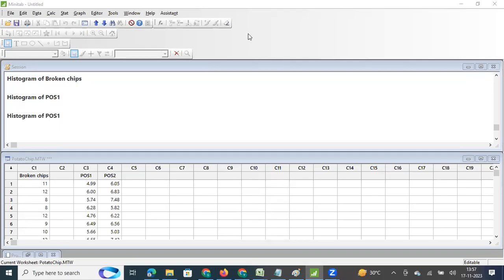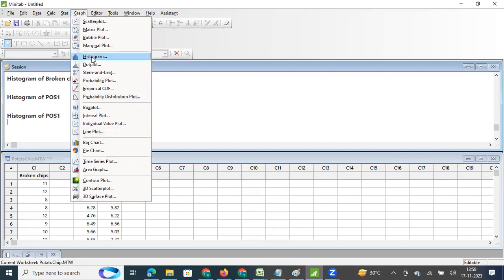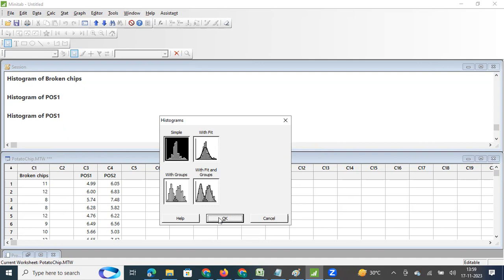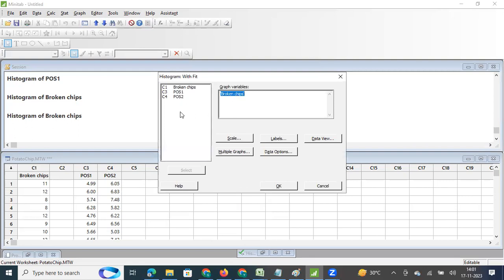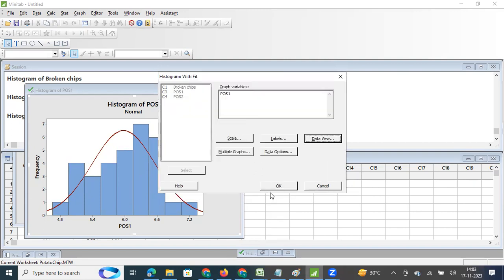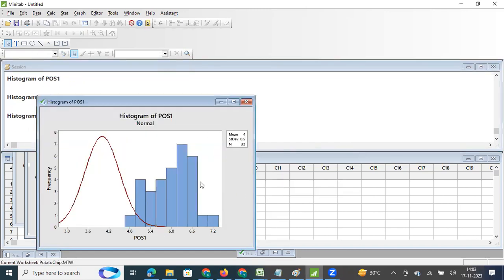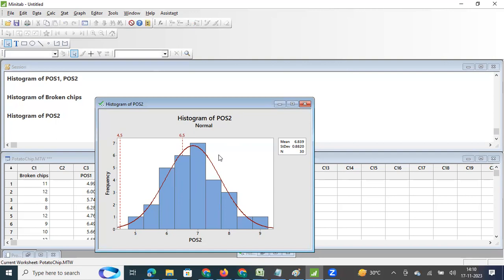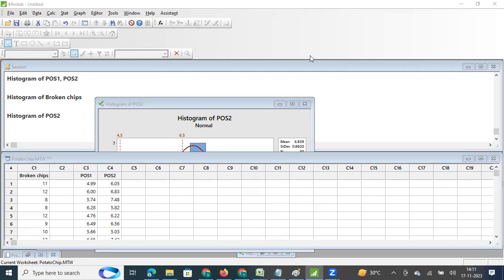minitab : How to draw histogram in minitab ( 7qctools leansixsigma )